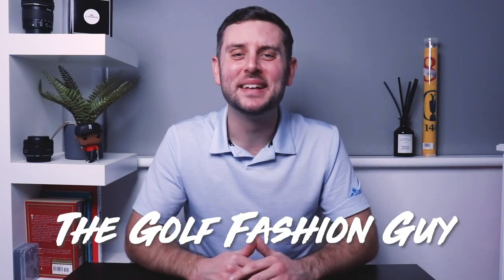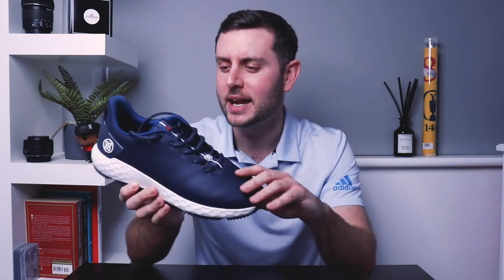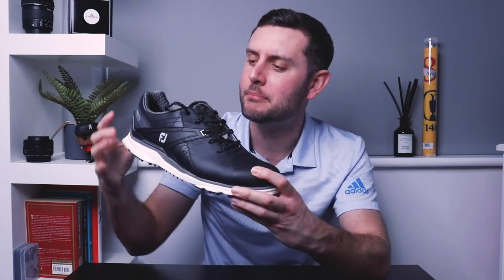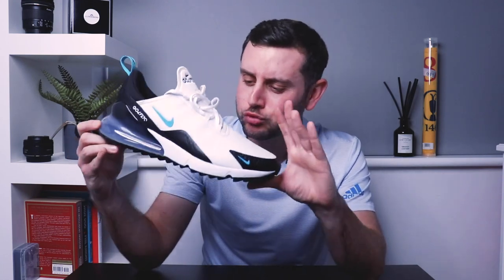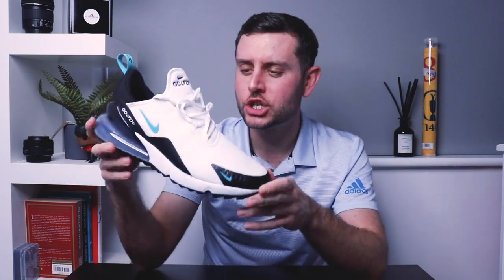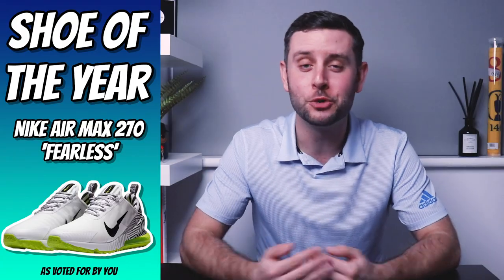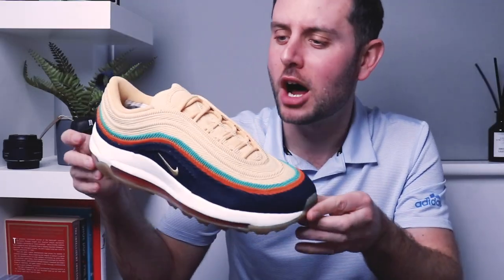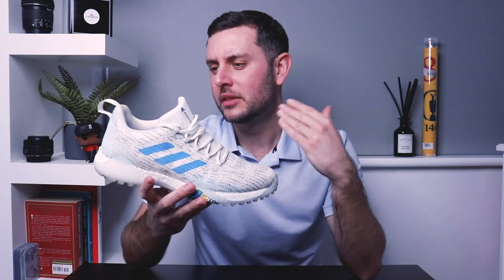Top 5 Best Golf Shoes 2020 | Shoe of the Year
Shoe of the Year 2020

In todays video we look at the best golf shoes to release in 2020 that are available for purchase RIGHT NOW! In the 2nd part of the video we look at Shoe of the Year, which limited release shoe in the best of 2020. We look at FootJoy, Adidas, Nike, GFore and MORE!

2020 has been a hell of a year, its been a filled with negativity in many ways but golf has stayed strong and the brands have blessed us with some incredible releases so when we are out on the course we are looking fresh!